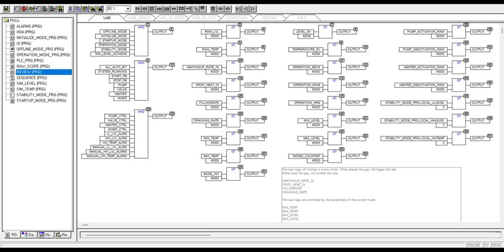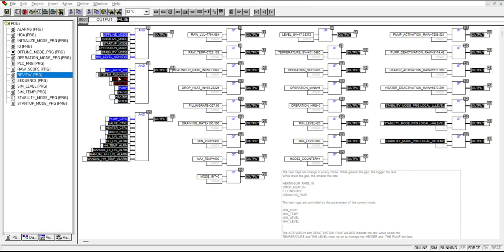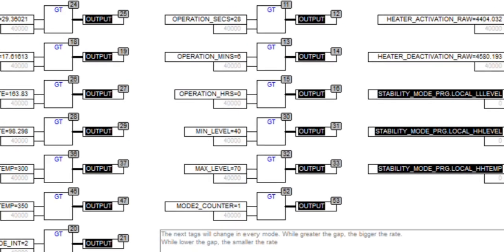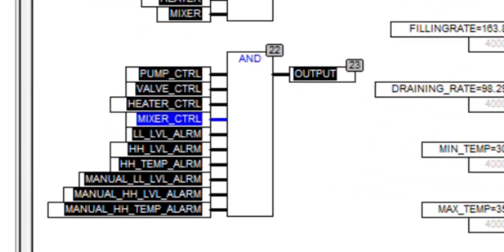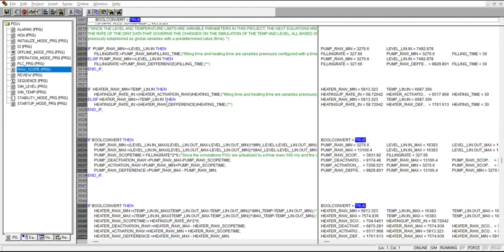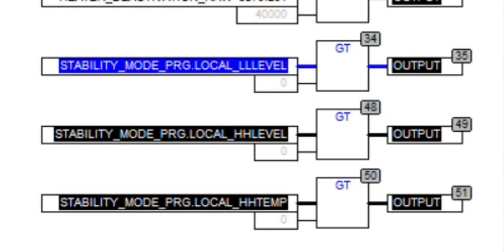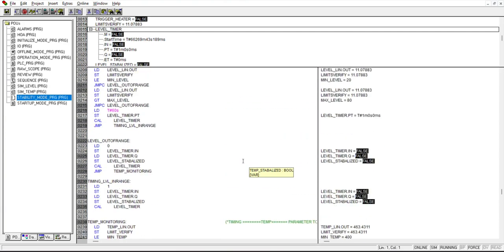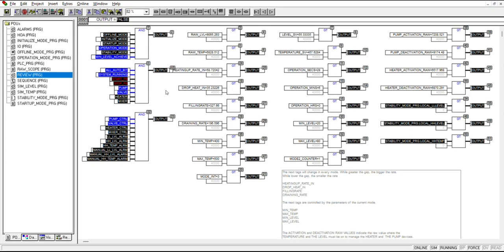PLC Modular Architecture: Review POU for Monitoring and Simulation in ABB Automation Builder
Discover how a modular PLC project architecture enables seamless control, monitoring, and simulation of a tank system in ABB Automation Builder. This video highlights the Review POU, a centralized Continuous Function Chart (CFC) interface for real-time data visualization and interaction.

Key features covered include:

-Integration of core and complementary POUs for system modes, alarms, and simulation.
-Dynamic simulation logic for level and temperature management.
-Fault handling with stability mode functionality.
-Visualization of operating parameters, alarms, and control devices.